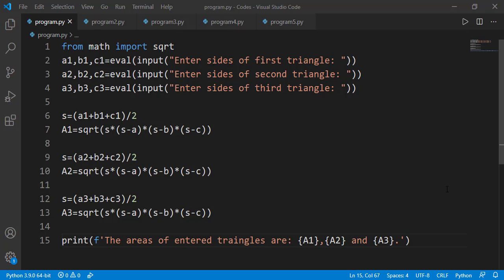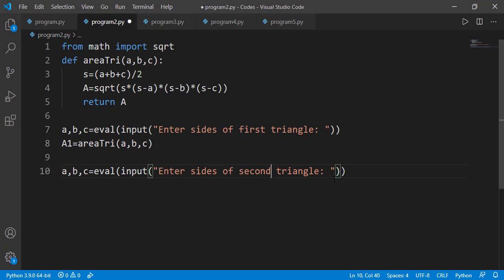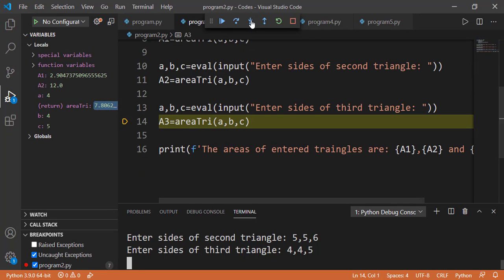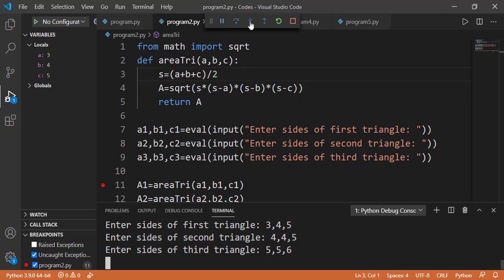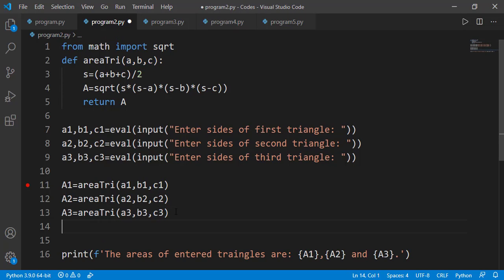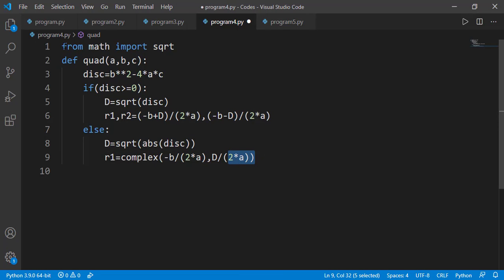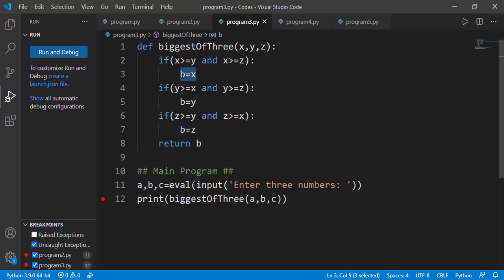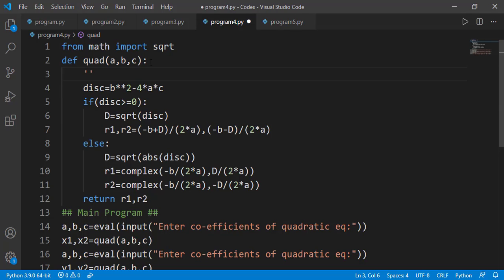[Python Programming Basics to Advanced] : User Defined Functions | Lab 07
In this lesson we will study about very important topic of User Defined Functions or simply Functions. We can create our own functions just like we use the functions of Math module.

Here is a practice manual for the topics we covered before this lesson:

Review Questions:
1- In review question of Lab 06, there was a task to print the zodiac sign after taking the birthday as input from user. You have to extend the task for two users and will print if both have same zodiac sign or not. What you need to do is explained here:
- Create a function that will have two input arguments (integers) for Day and Month and it will be returning the Zodiac Sign as output. So here the returning value of the function will be of string data type.
- In main program, take-in the birthday of two persons, apply the function and then use an IF statement to see if they have same Zodiac Sign or not and display the message accordingly.

The detail of zodiac sign is as under:

Capricorn December 22 to January 19
Aquarius January 20 to February 18
Pisces February 19 to March 20
Aries March 21 to April 19
Taurus April 20 to May 20
Gemini May 21 to June 20
Cancer June 21 to July 22
Leo July 23 to August 22
Virgo August 23 to September 22
Libra September 23 to October 22
Scorpio October 23 to November 21
Sagittarius November 22 to December 21